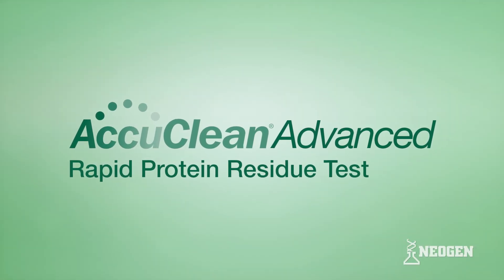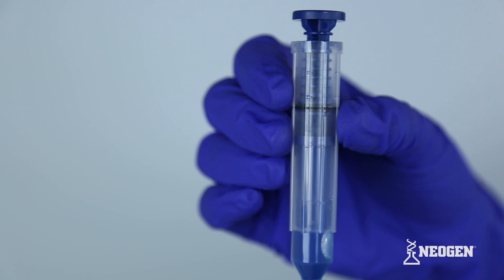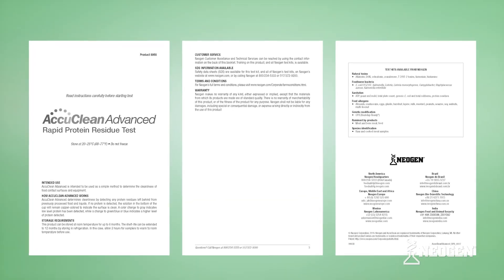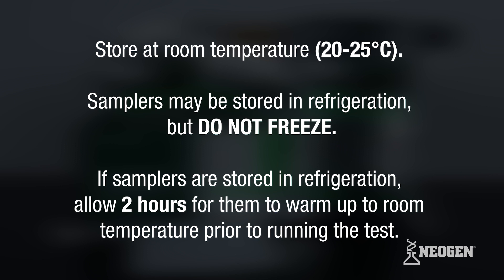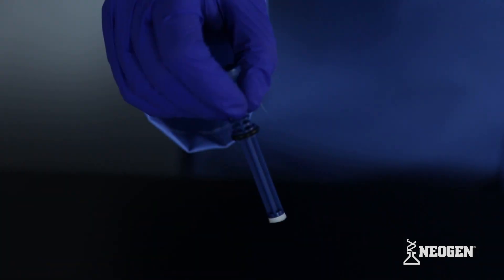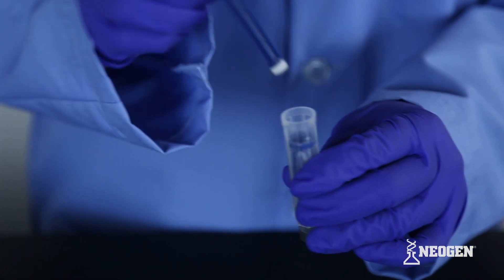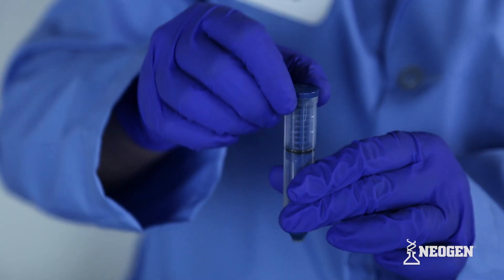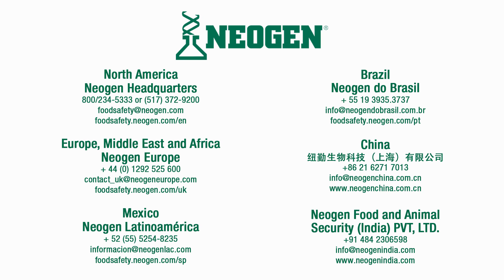NEOGEN® Training | AccuClean® Advanced Rapid Protein Residue Test